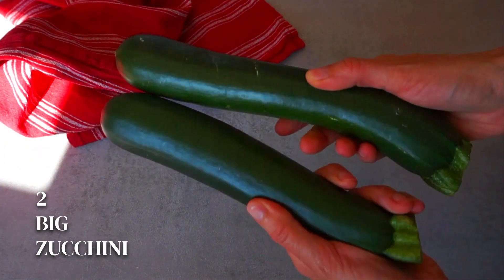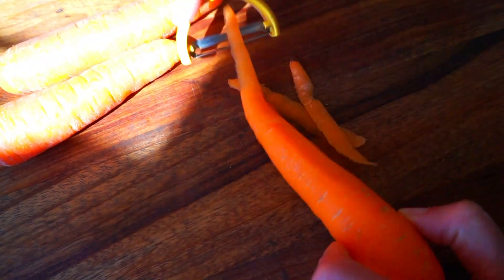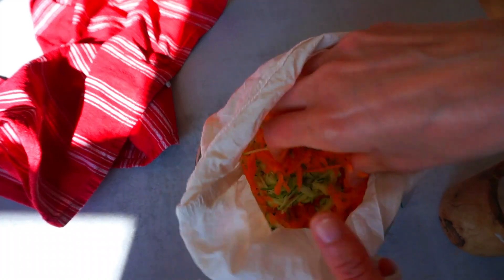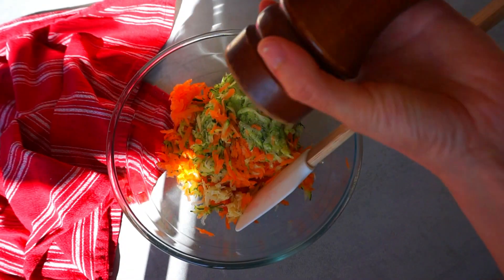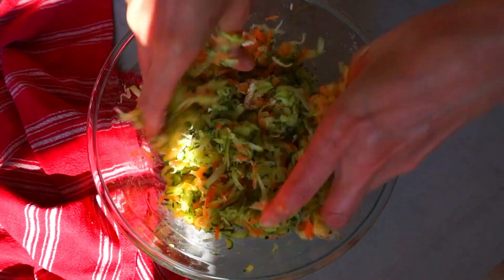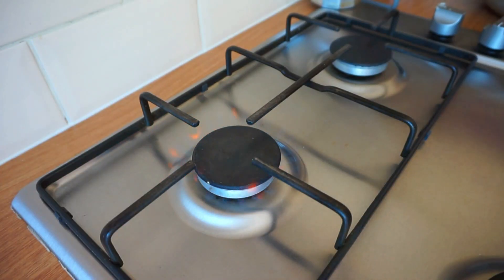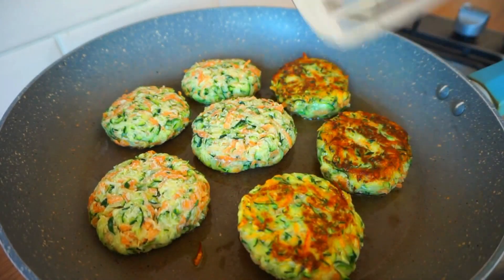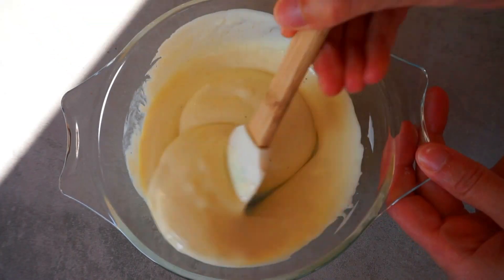Zucchini and Carrot Fritters Recipe| Zucchini Patties Recipe! The Best Vegan Zucchini Recipe!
Zucchini, Carrot and Chickpea Patties is today's recipe. Apart from being delicious, these veggie and chickpea fritters are a great source of fiber, protein, iron, magnesium... that's why we love them! This is an excellent way to eat your vegetables, even the little ones will devour these vegan patties. You can also eat them as a burger in your bun, serve them with some salad or with this yummy yogurt sauce recipe you can find also in the video.

💜Many thanks!!!

Ingredients for the patties:
-2 BIG ZUCCHINI
-3 MEDIUM CARROTS
-1 TSP SALT
-1 BIG GARLIC CLOVE
-3 TBSP CHICKPEA FLOUR
-2 TBSP OLIVE OIL
Ingredients for the yogurt dip:
-1 CUP PLANT BASED YOGURT
-1/2 TSP LEMON JUICE
-BLACK PEPPER
-1/2 TSP SALT
-1 SMALL GRATED GARLIC
-1 TBSP OLIVE  OIL

From vegan meats to a selection of over 90 dairy-free cheeses, hard to find & exclusive items, cruelty-free cosmetics and cleaning supplies.

✳️Would you like to learn vegan cooking? Then you must check out Veecoco, the vegan online cooking school. Choose from more than 20 different vegan online cooking courses, ranging from vegan Italian, to French pastries, vegan cheeses, Japanese, Thai and much more.

✅Vegan Vegetable Fritters in 15 MINUTES! My family loves them! Even my baby asks me for more!

I will be very happy to answer you back.

DAFNE 🙏